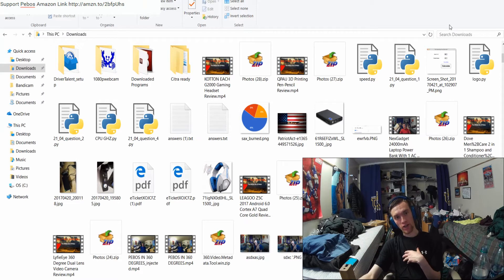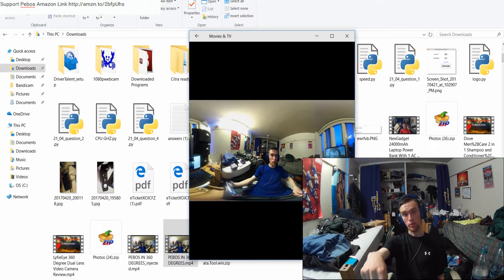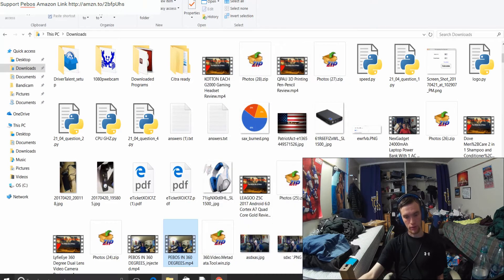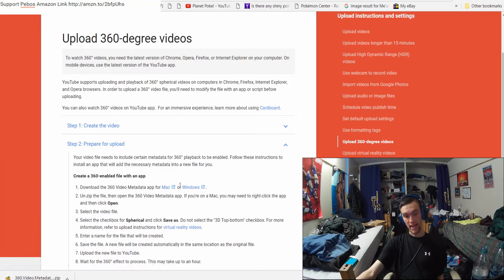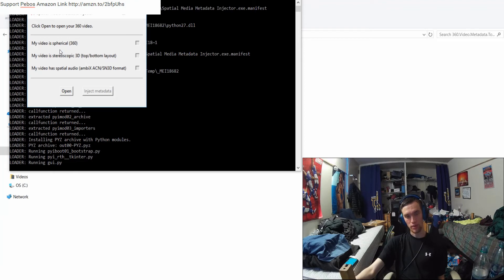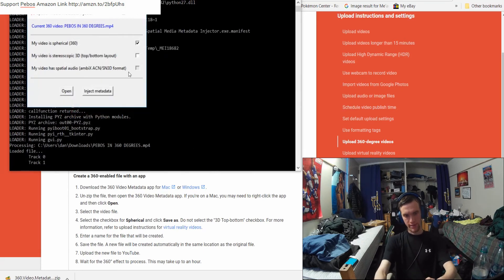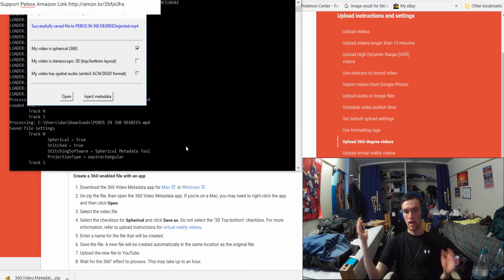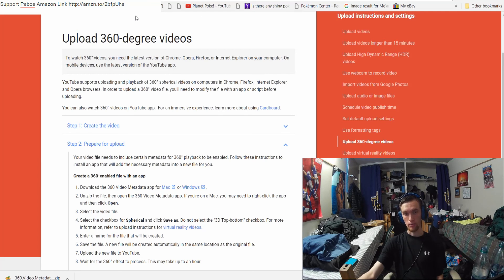How To Convert 360 Videos To Youtube 360 And Google Cardboard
Have you ever tried recording and uploading a 360-degree video to youtube and it looks weird?? The entire 360 video is shown at once? Well, this is the solution!!

SUPPORT ME

BUSSINESS INQUIRIES?